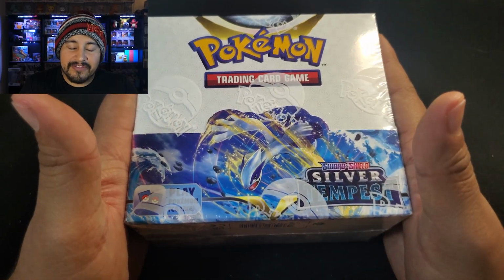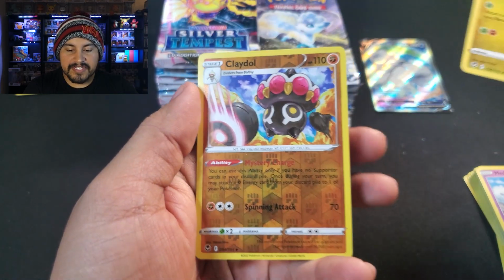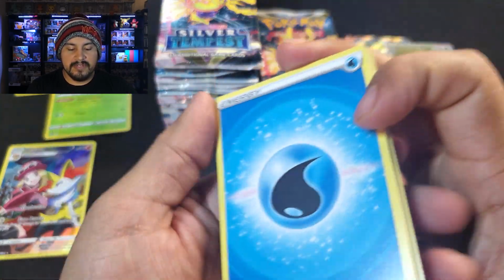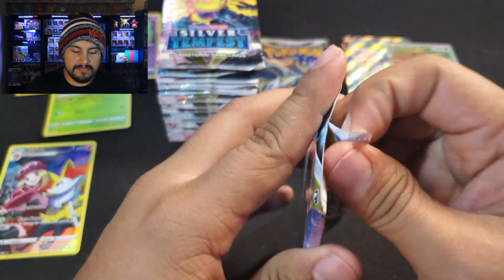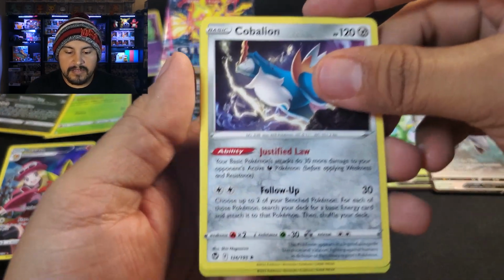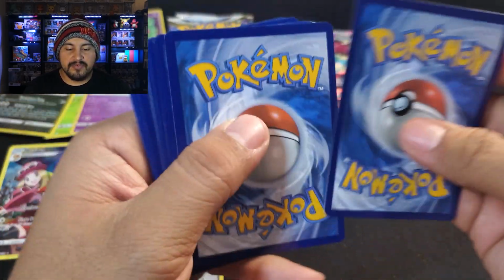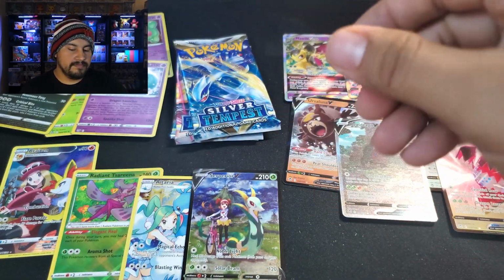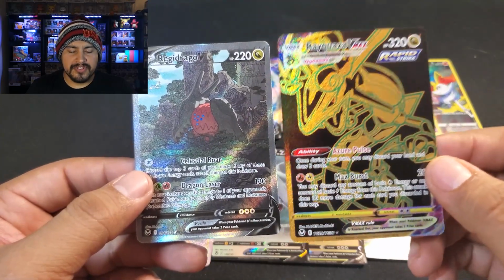Finally Getting A Alternate Art Pokémon TCG Sword & Shield Silver Tempest Booster Box Opening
An ominous rumble echoes in the distance, and Lugia VSTAR emerges from the ocean's dark depths to answer its call! Explore uncharted territory with adventurous expedition companions including Alolan Vulpix VSTAR, Serperior VSTAR, Unown VSTAR, and Mawile VSTAR. Meanwhile, a legendary battle awaits as Regieleki VMAX and Regidrago VSTAR awaken from slumber. Discover powerful partnerships in the Trainer Gallery, and set a course for adventure with the Pokémon TCG: Sword & Shield—Silver Tempest expansion!

Prices are from time of recording, prices can change at a later date.